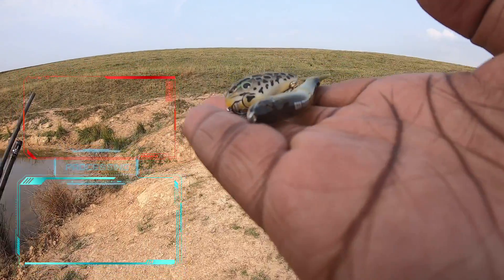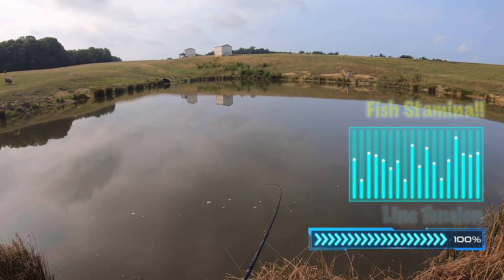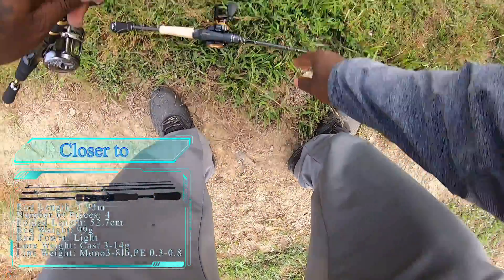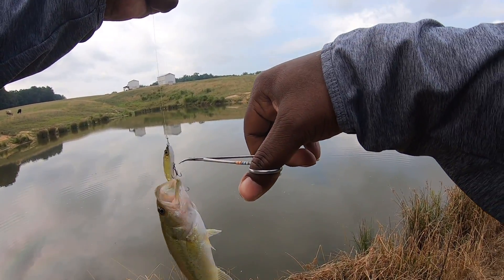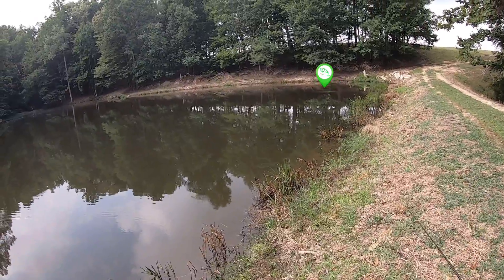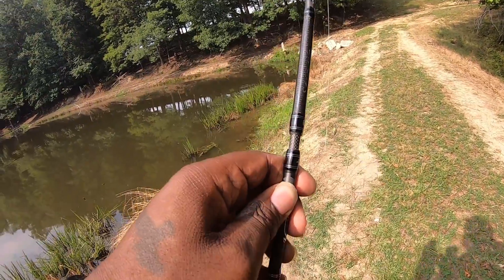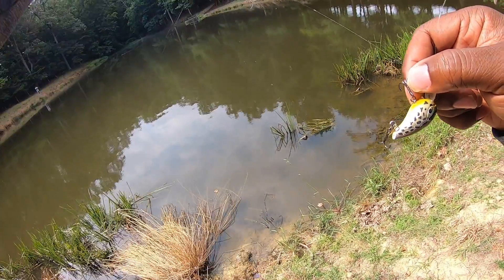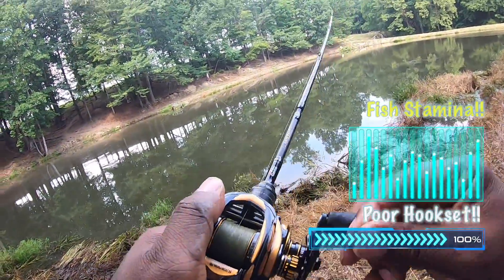Using BFS fishing gear in a farm pond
Thanks for viewing the channel. If you

Yo yo yo, welcome back!! I've been wanting to this style of video for a while now I have attempted it in my earlier videos and it didnt go as planned. So I've been studying how to videos to get my thoughts on here. This is just the start im still learning. Please leave your thoughts if you think I should continue doing them this way or switch back to the classic approach!! I'm down in Va with the family and we hit some farm ponds from when we where kids. GOOD TIMES WITH GOOD PEOPLE!!

Buyers Guide:

Baits

The lure my Cusion was using POMPADOUR by Jackall

Imakatsu Little Bats Crankbait

Rod

Abu Garcia Hornet Stinger Plus

Abu Garcia Alc-bf7

Line

Varivas America 10lb dead or alive
6lb trout shock fluorocarbon leader